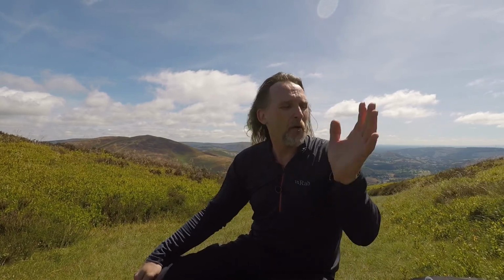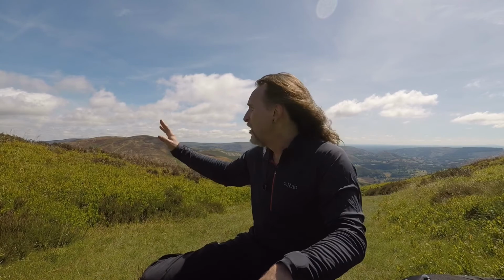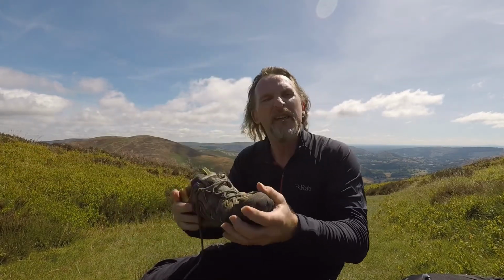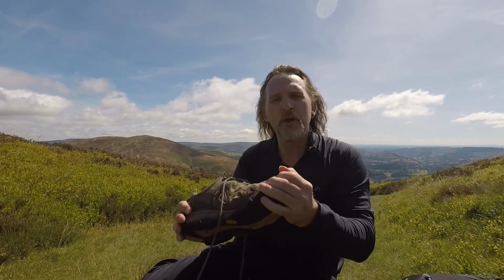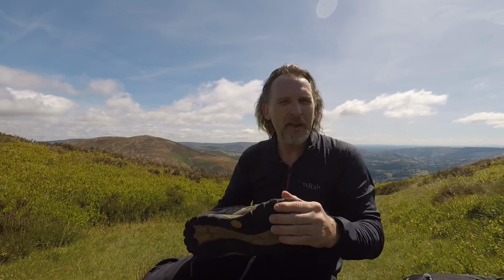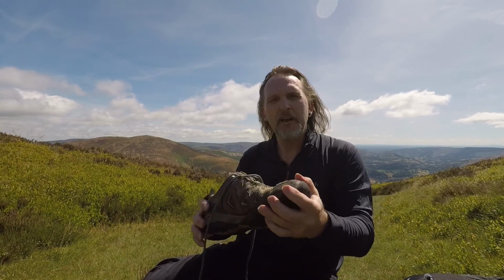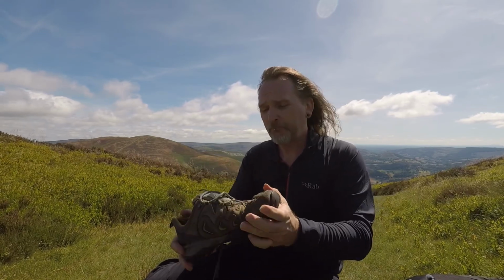Clwydian hills hike.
A 6.5 mile loop over the Clwydian hills crossing Moel y farm, Moel y Gamelin, Moel y Gaer and Moel Morfydd.